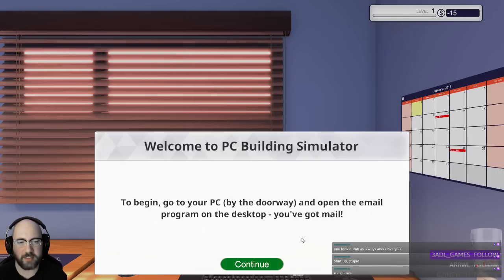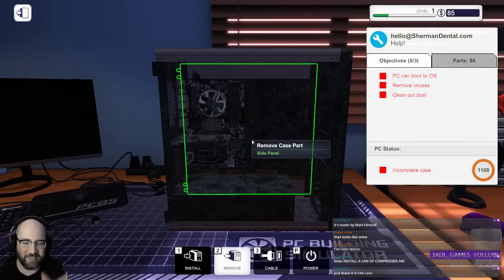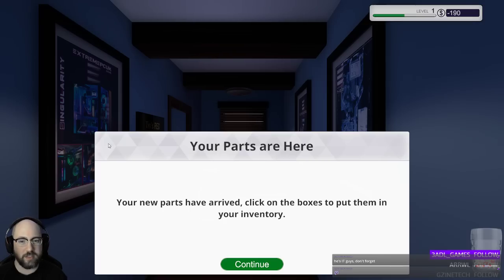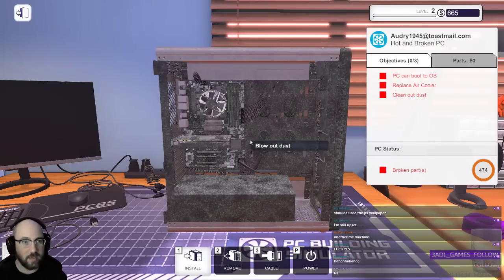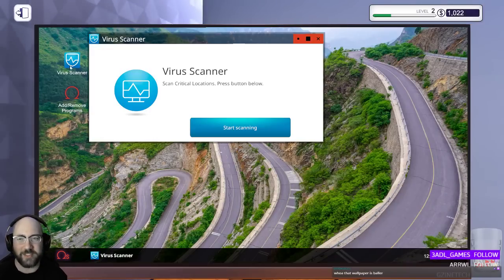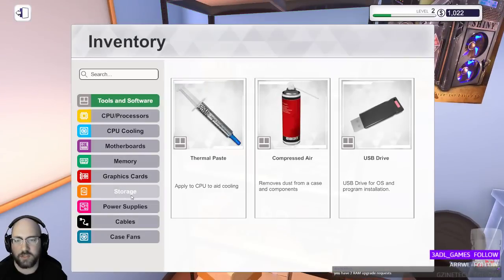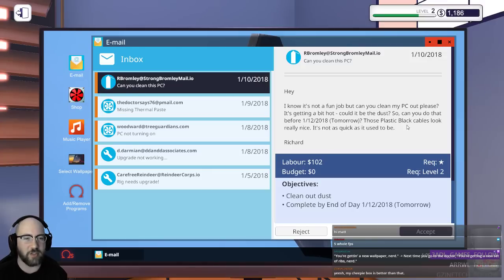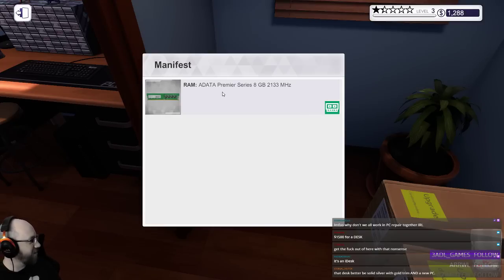Let's Play: PC Building Simulator (001) "I'm a Professional"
First (001) episode in my "PC Building Simulator" video series.  This video contains footage from my live stream on Twitch for "PC Building Simulator" from a few days ago.